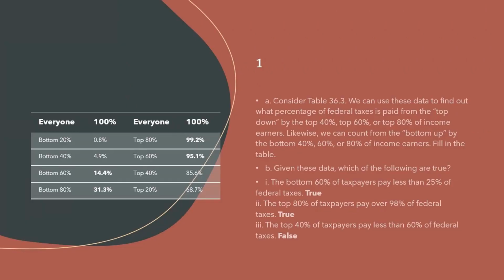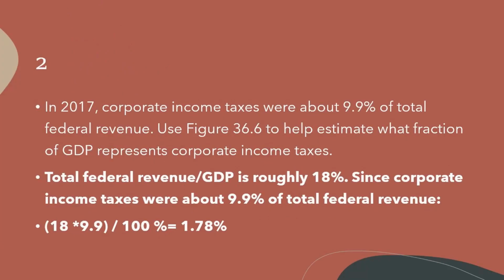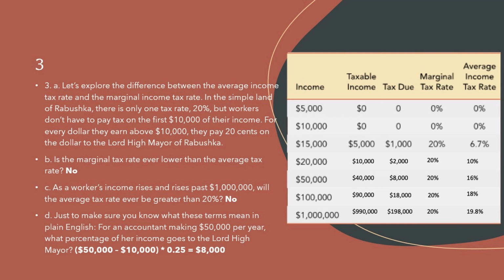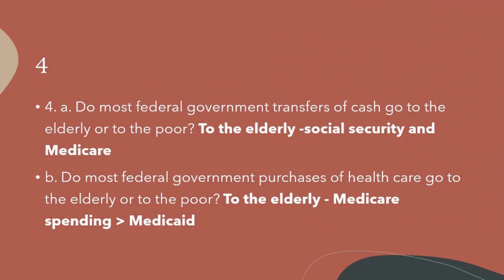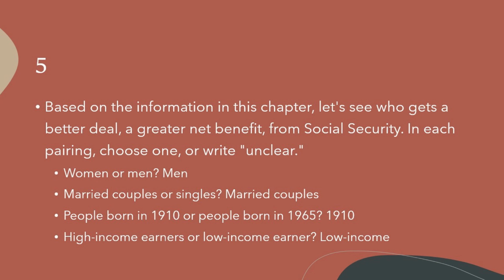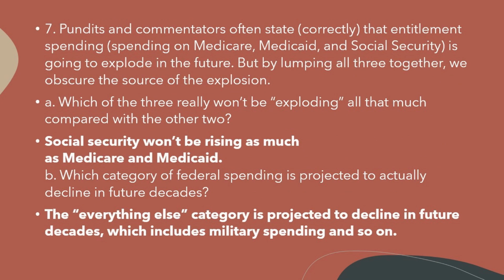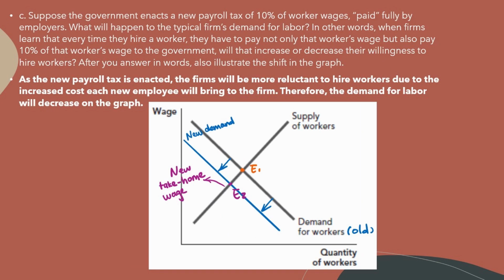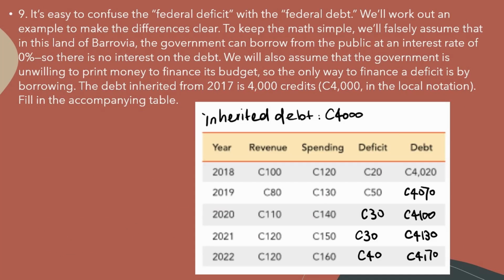Lab 22 Chapter 36 Group 15